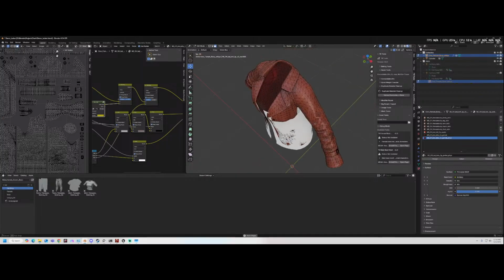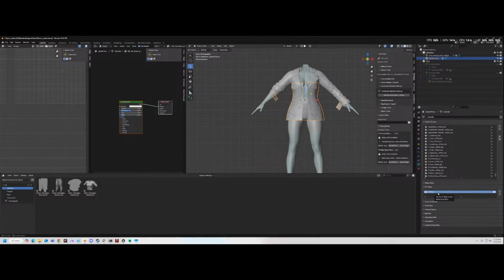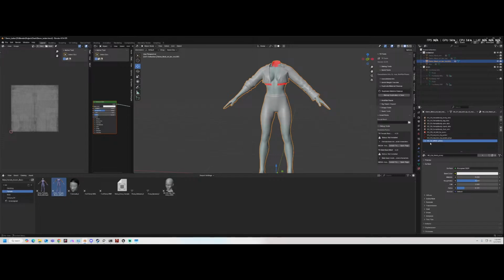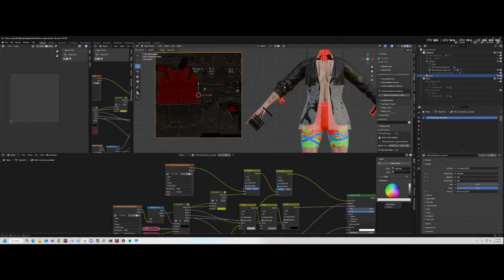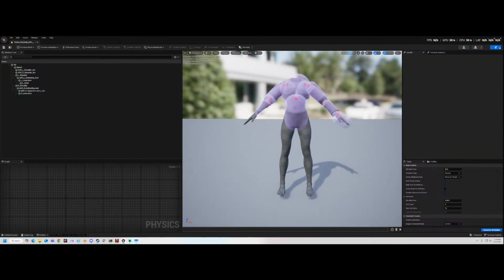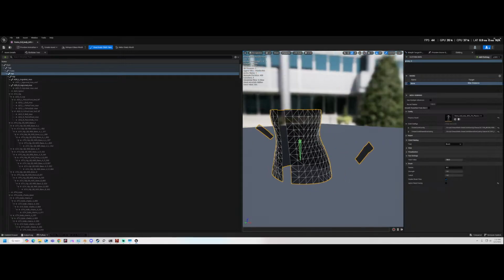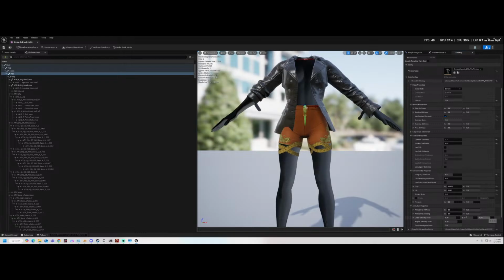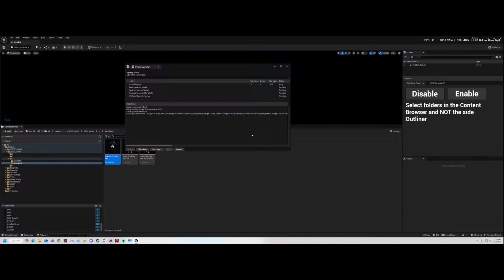T8 Modding: Basic Workflow - Blender to UE to T8